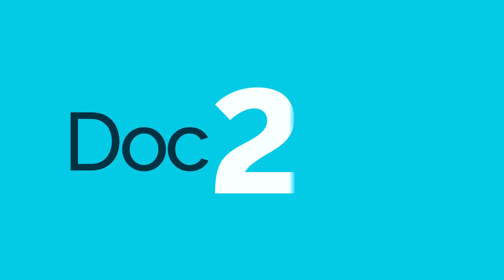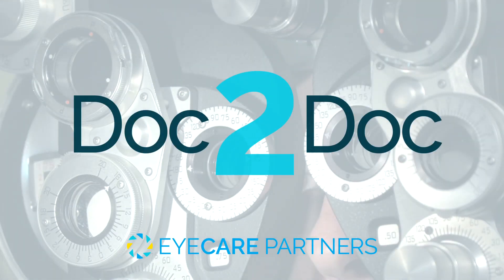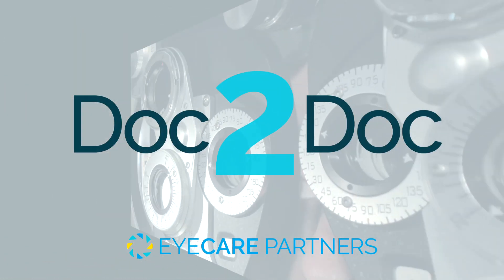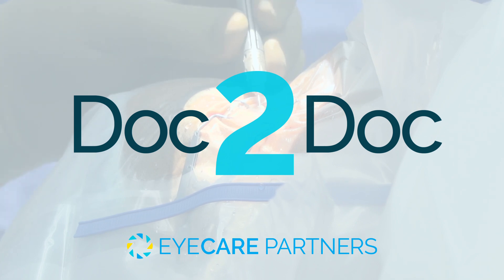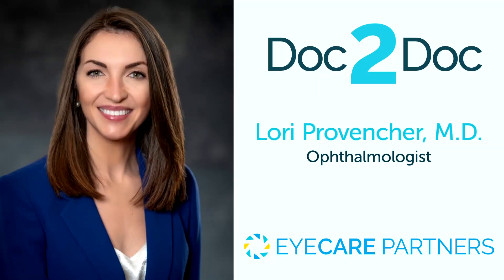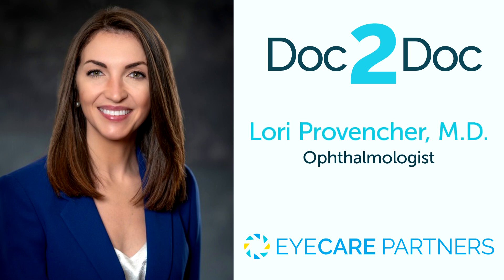Doc2Doc Podcast: Dr. Amar Shah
Dr. Amar Shah of Cincinnati Eye Institute talks with Dr. Lori Provencher about dry eye medical therapeutics.